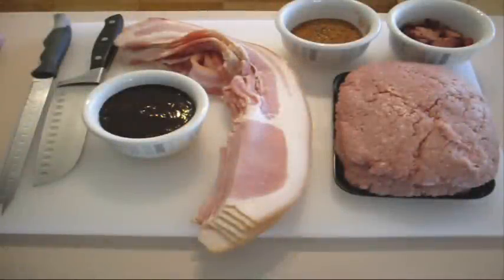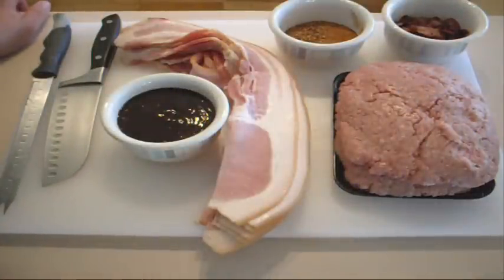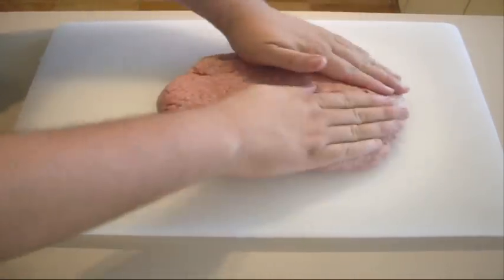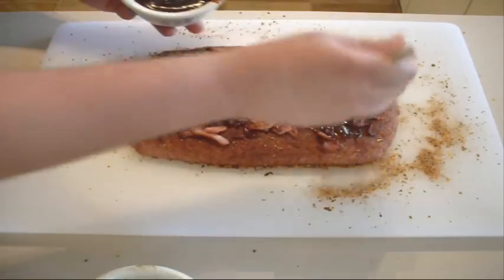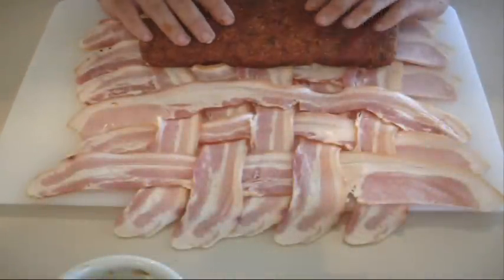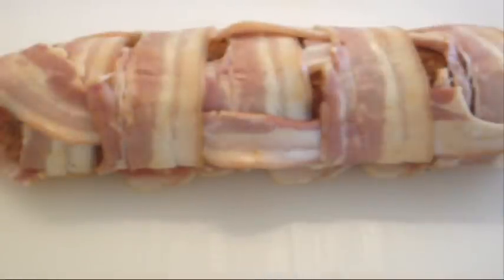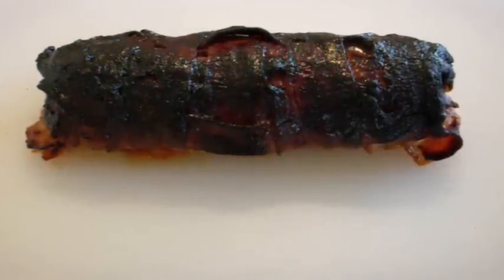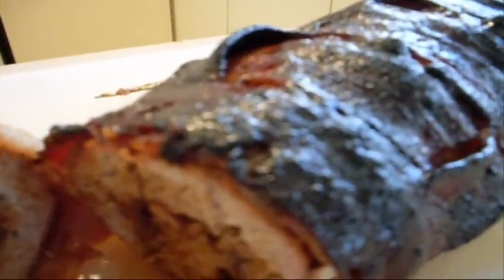The Bacon Bomb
Ingredients:

10 strips of 1 inch thick bacon
1 KG of Ground Pork
3 pieces of rindless bacon (for cripsy bacon pieces)
BBQ sauce
Pork Rub seasoning (use anything you want)  - I used
- Smokey Paprika
- BBQ Smokey seasoning
- BBQ seasoning
- Italian seasoning

~ Nicko